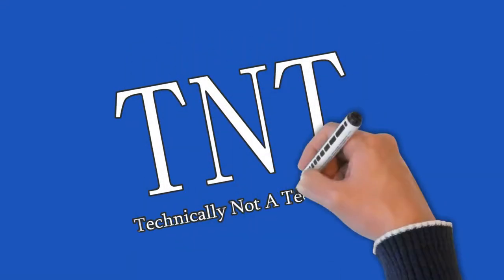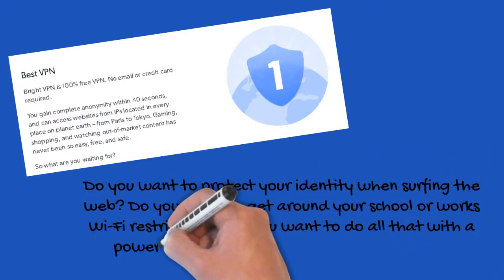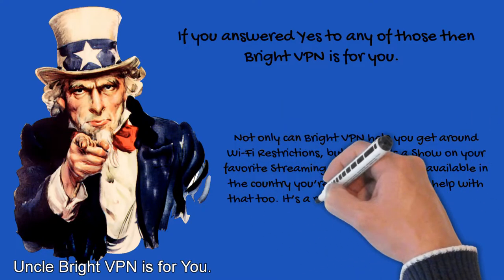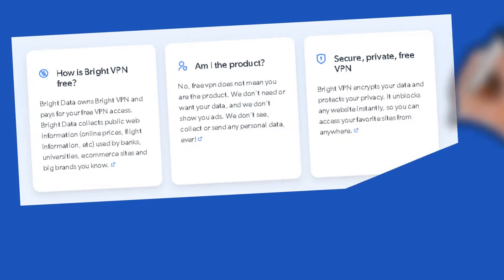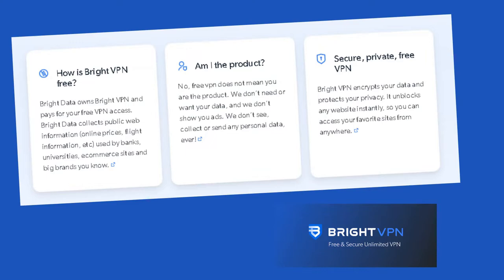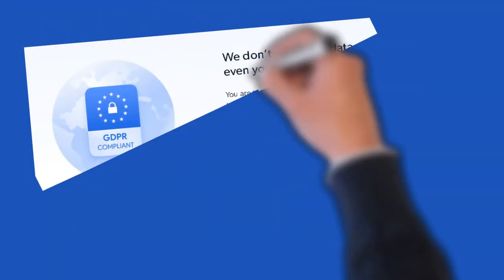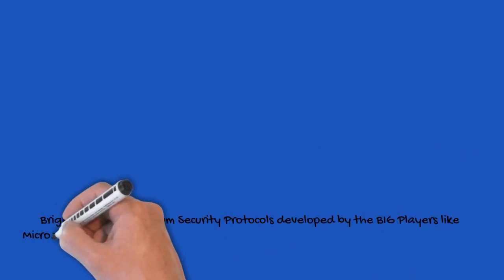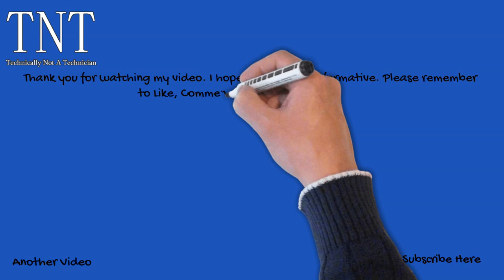BrightVPN a Powerful Free VPN service.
In today’s Video we will be talking about Bright VPN. A powerful Free VPN service.
Do you want to protect your identity when surfing the web? Do you want to get around your school or works Wi-Fi restrictions?  Do you want to do all that with a powerful VPN that you don’t have to pay for?

 If you answered Yes to any of those then Bright VPN is for you.
Not only can Bright VPN help you get around Wi-Fi Restrictions, but if there’s a Show on your favorite Streaming service and it’s unavailable in the country you’re at. Bight VPN can help with that too. It’s a powerful Free Service that puts the control back in your hands.

So simple to use anyone can do it. Bright VPN doesn’t ask for an E-mail, a Credit Card, or any personal information at all. It’s 100% anonymous, and with the fastest download to activation time of only 40 seconds.
How is Bright VPN Free?
Bright Data owns Bright VPN and pays for your free VPN Access. Bright Data collects public web information used for Online Pricing, Flight Information, advertising and the like, This Data has value and is sold to Banks, Universities, ecommerce, and everyday companies you know.
Am I a Product, and are you selling my information?
No, free VPN does not mean you are the product. We don’t need or want any of your data, and we don’t show ads. We don’t see, collect, or send and personal data ever.
Secure, Private, Free, VPN
Bright VPN encrypts your data and protects your Privacy. It unblocks any website instantly, so you can access your favorite sites from anywhere.
Bright VPN is also G D P R and C C P A compliant, and if you have any questions you can reach out to Bright VPN’s Dedicated Privacy Officer.
Bright VPN uses premium Security Protocols developed by the BIG Players like Microsoft and Cisco to encrypt your traffic. This Protocol is called I K E V 2. All the large players use it, and Bright VPN Partners with you to provide it for free.